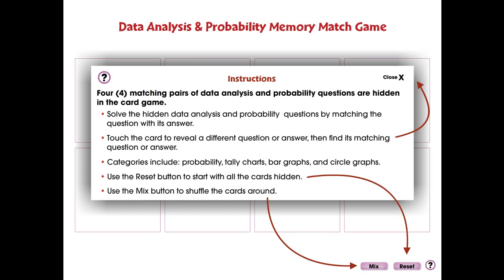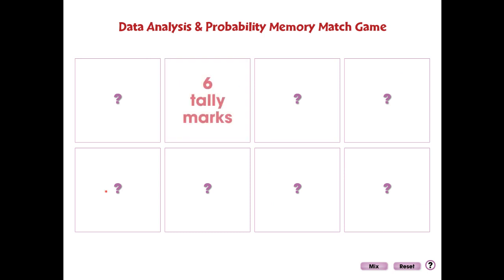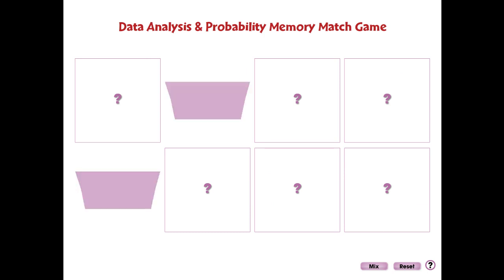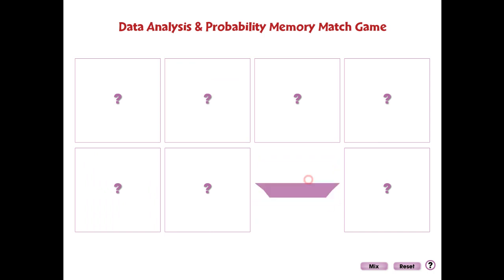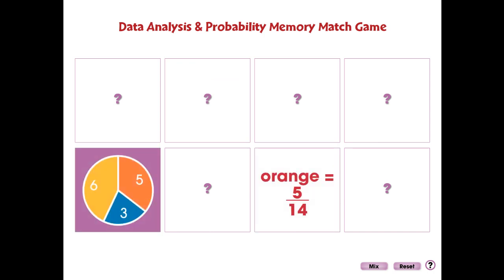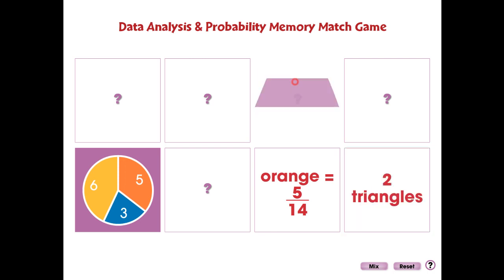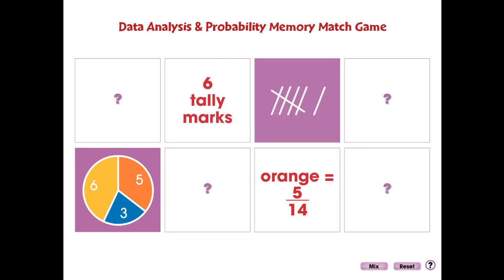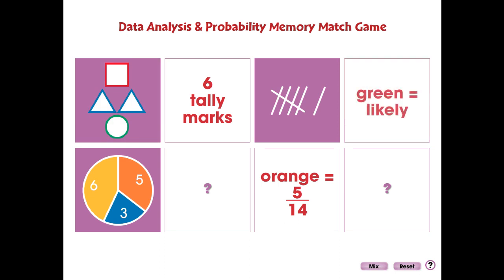CC7304 Data Analysis & Probability Gr. PK-2: Memory Match Game Mini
In this Memory Match Game mini, 4 matching pairs of data analysis and probability questions are hidden in the puzzle. This mini is great for comprehending the data analysis and probability concepts covered in the Five Strands of Math for grades PK-2. Our content meets the Common Core State Standards, STEM initiatives, and are written to NCTM.